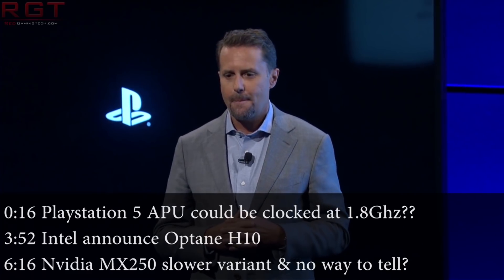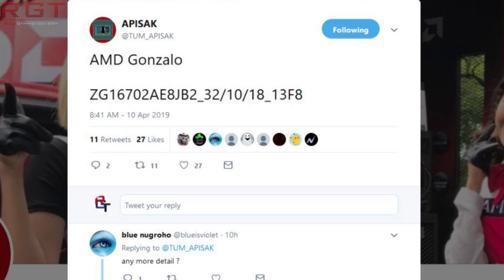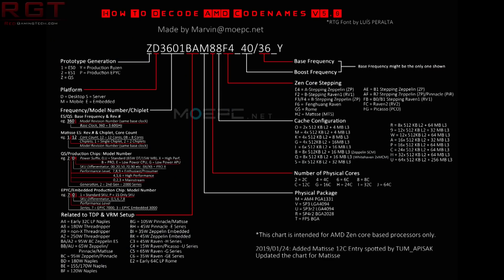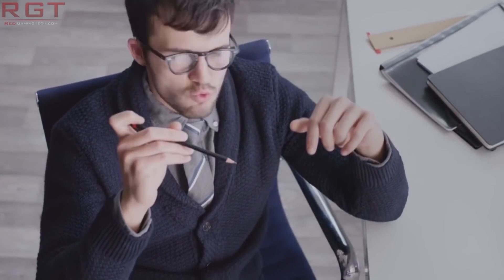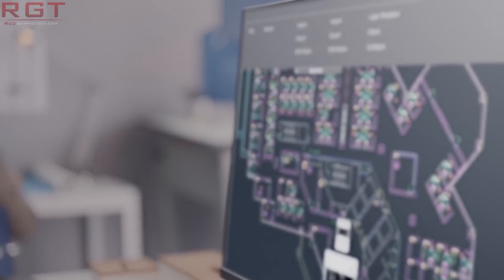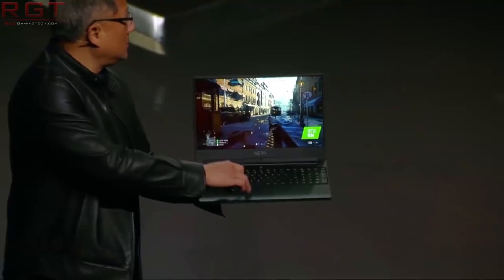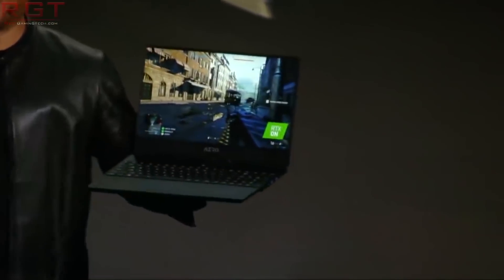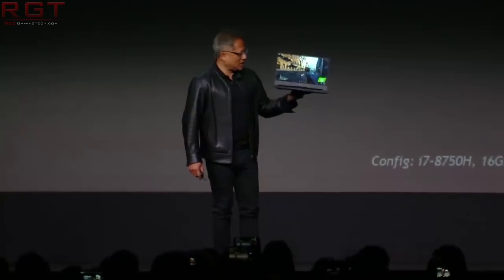PS5 AMD APU = 1.8Ghz Clock Speed ? | Nvidia MX250 = Slower Variant & NO Way To Tell ?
We have yet another AMD APU listing, which again looks like it's for the custom Navi 10 GPU that will be inside Sony's Playstation 5. Interestingly, it looks like the APU will have a significant clock speed boost vs the PS4 Pro IF this is correct.

Intel announced the Intel Optane H10, a combination Optane memory and SSD, all in an M.2 form factor. But what performance improvements does it bring to the table vs a normal HDD?

Finally, according to NotebookCheck, there are TWO variants of the Geforce MX250 Max-Q, one of them being significantly slower than the other in performance. The worst part? There is apparently NO way to tell between the two.